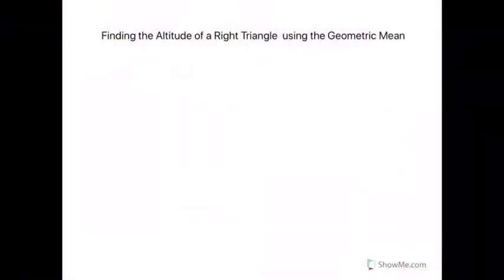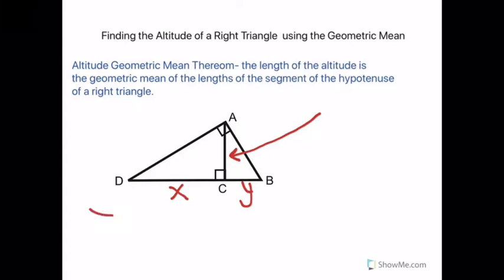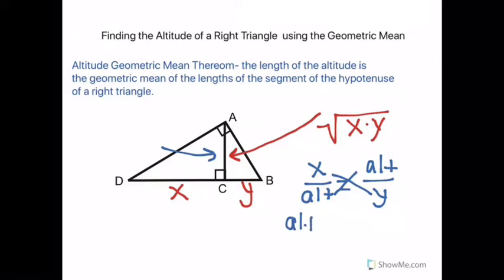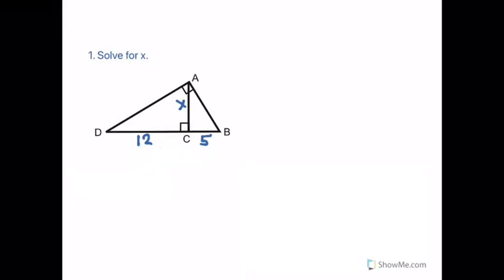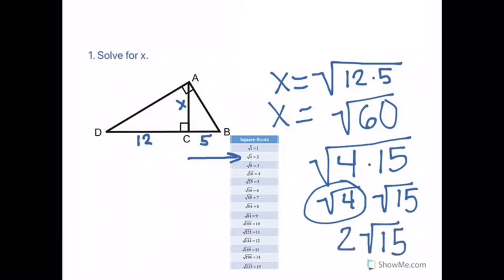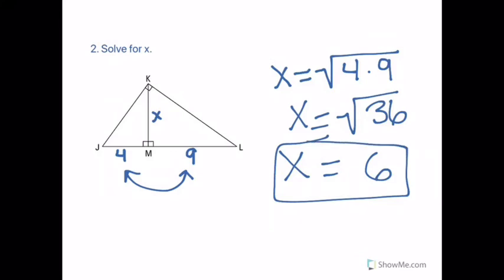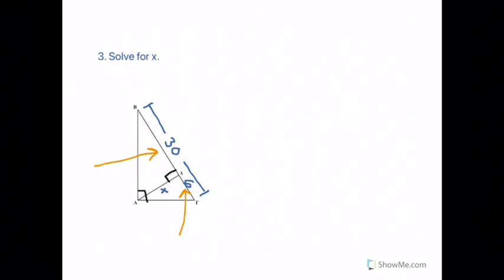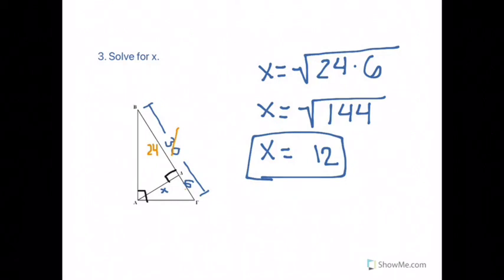Altitude Geometric Mean Theorem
-Finding the length of the altitude of a right triangle using the geometric mean of the segments of the hypotenuse.
-Finding a geometric mean
-simplifying radicals